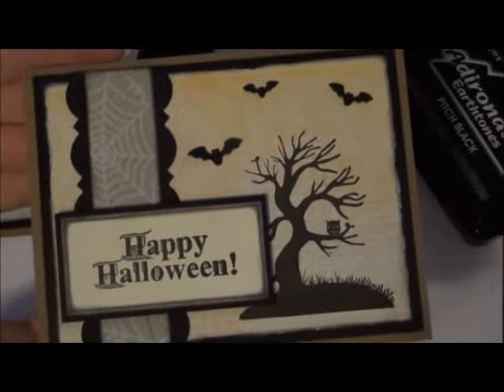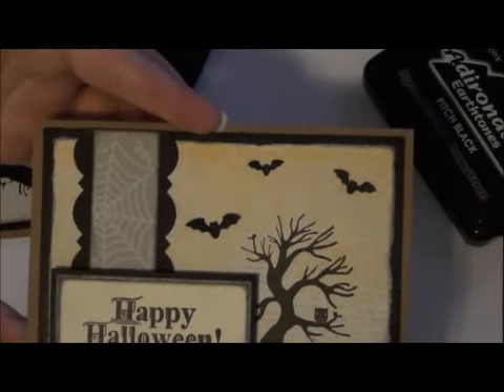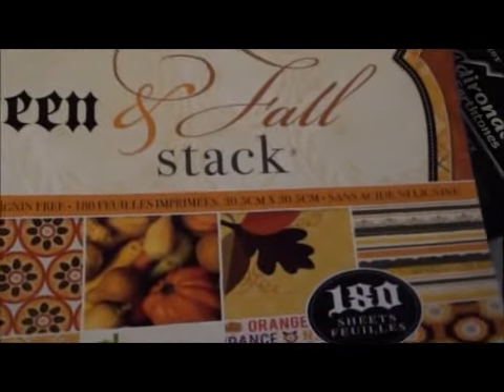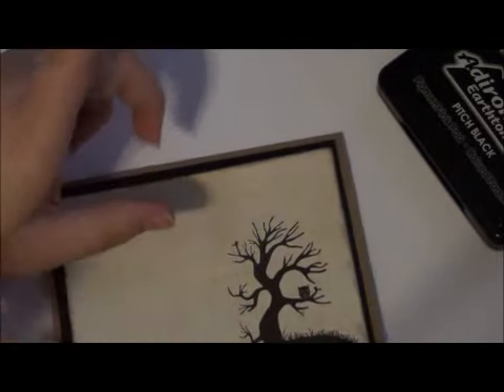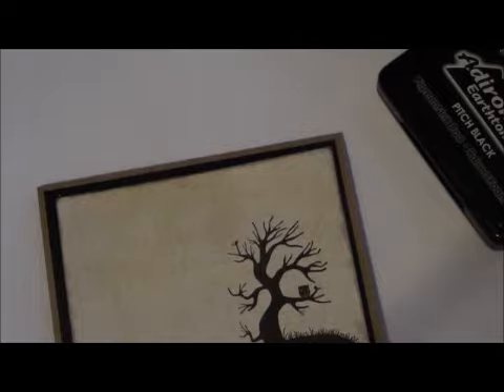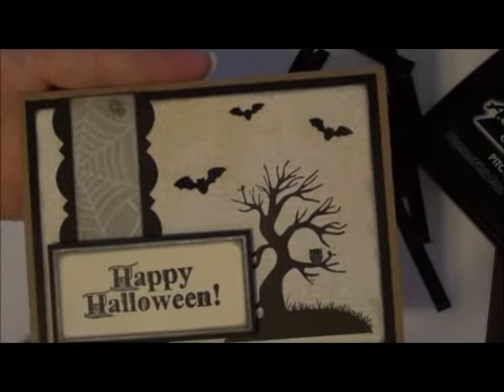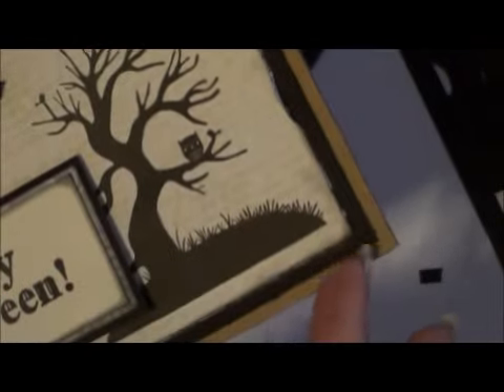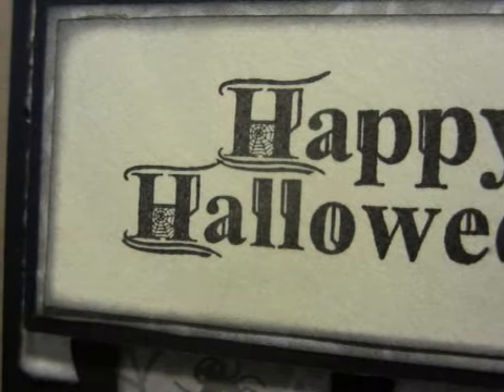A Card in the Making #1 - Fright Night Halloween Card